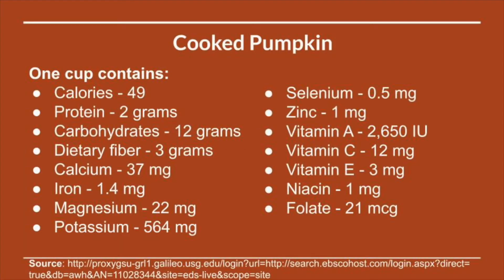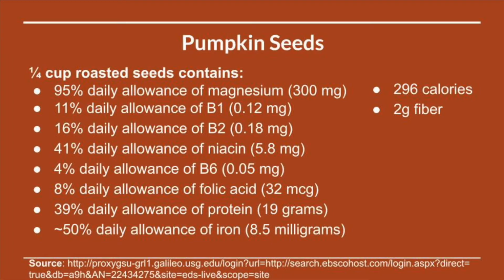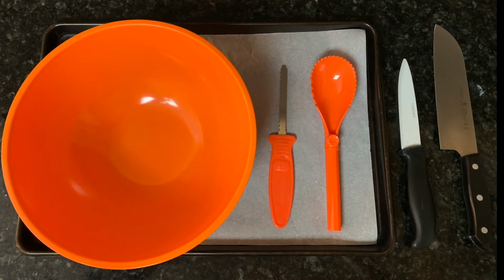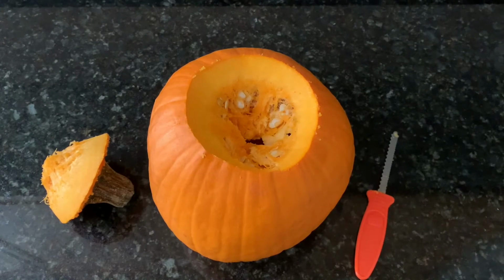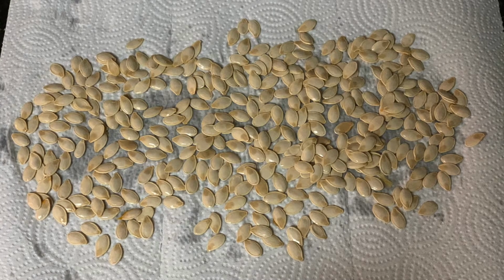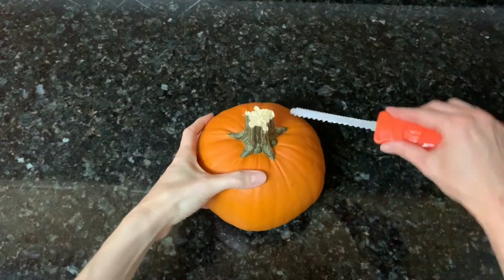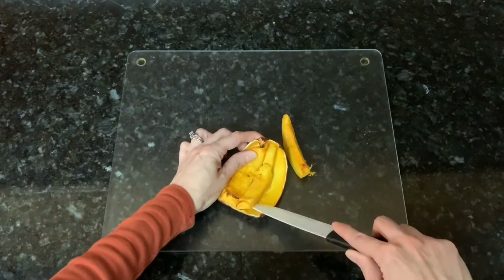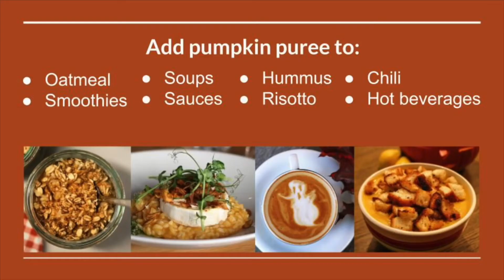Pumpkins-A-Plenty - Healthy Cooking with Pumpkins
Pumpkins are not just for decorations and pies! Learn healthy ways to cook and eat this fall favorite.